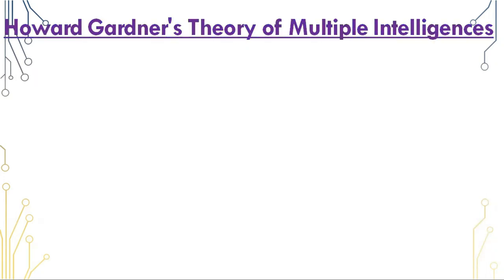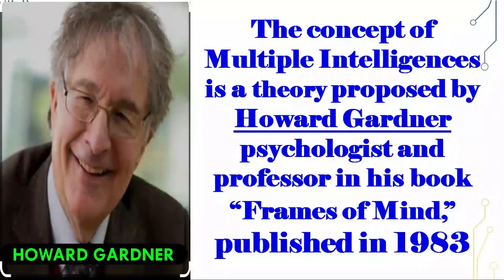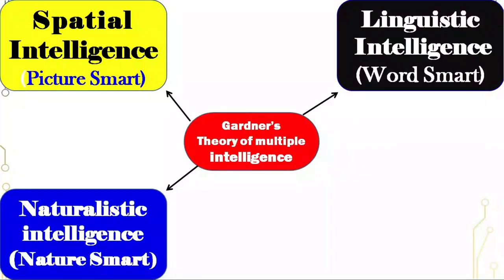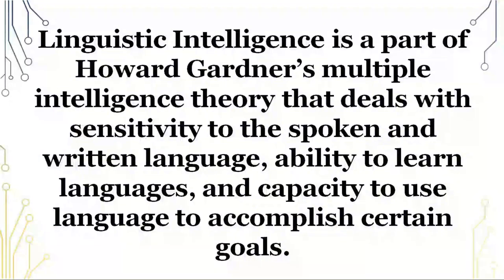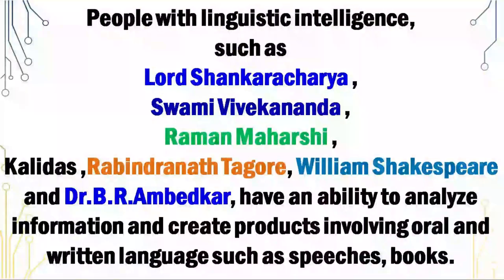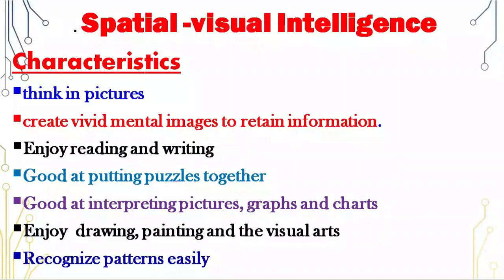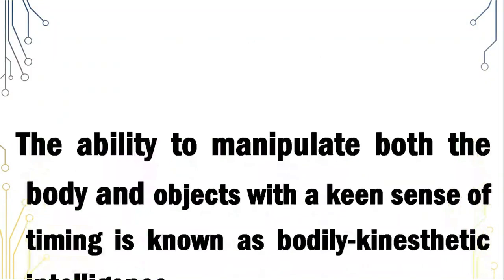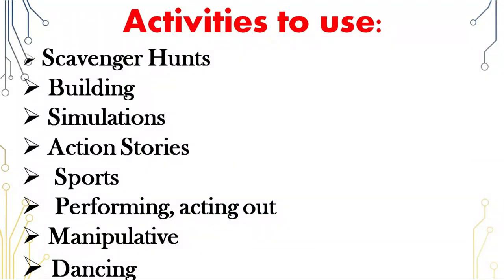Gardner’s Multiple Intelligences Theory to Help Struggling Students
Gardner’s Theory Multiple Intelligences in brief
Verbal-linguistic intelligence (well-developed verbal skills and sensitivity to the sounds, meanings and rhythms of words)
Logical-mathematical intelligence (ability to think conceptually and abstractly, and capacity to discern logical and numerical patterns)
Spatial-visual intelligence (capacity to think in images and pictures, to visualize accurately and abstractly)
Bodily-kinesthetic intelligence (ability to control one’s body movements and to handle objects skillfully)
Musical intelligences (ability to produce and appreciate rhythm, pitch and timber)
Interpersonal intelligence (capacity to detect and respond appropriately to the moods, motivations and desires of others)
Intrapersonal (capacity to be self-aware and in tune with inner feelings, values, beliefs and thinking processes)
Naturalist intelligence (ability to recognize and categorize plants, animals and other objects